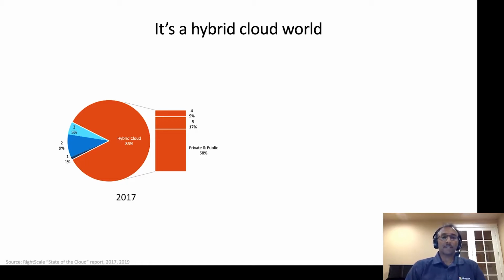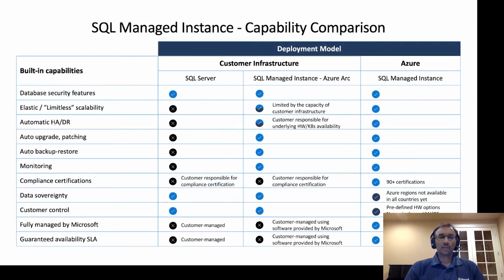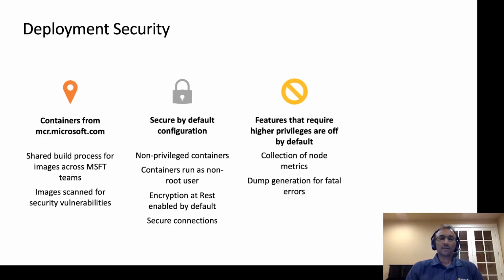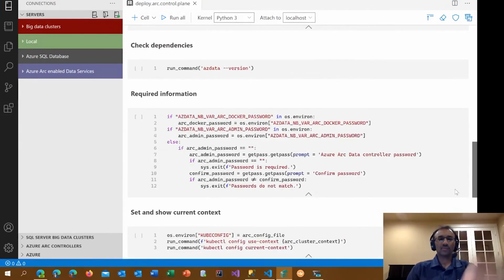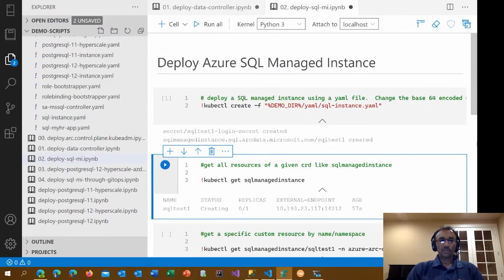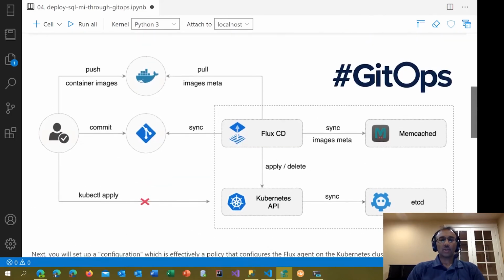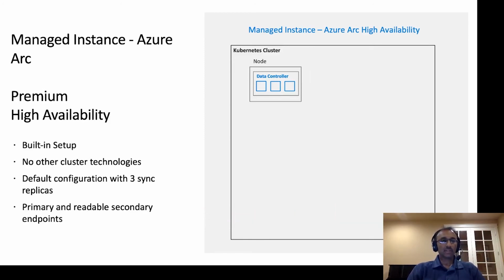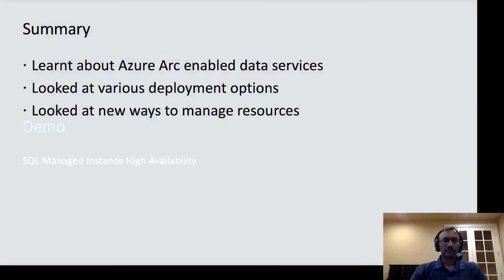Azure data services on Azure Arc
In this session you’ll learn more about Azure data services on Azure Arc
Speaker BIO: Umachandar Jayachandran is a Principal Program Manager in the SQL Server team. He has worked in the SQL Server team since 2005. He is currently working on Azure Arc enabled data services.